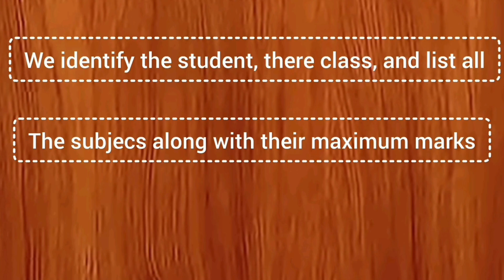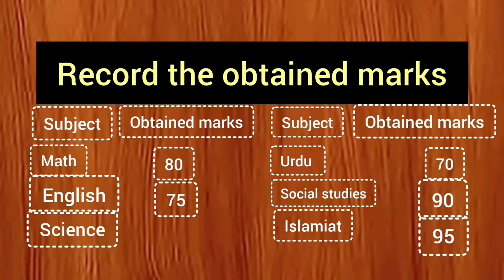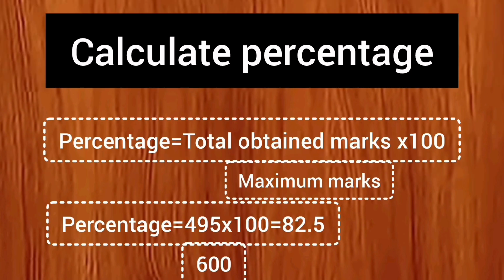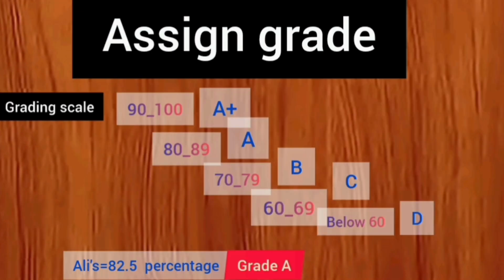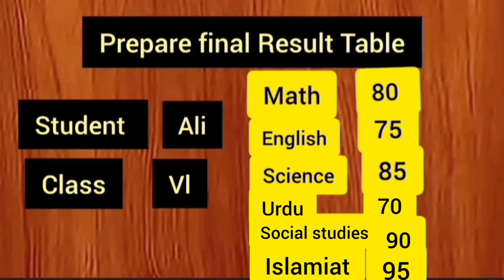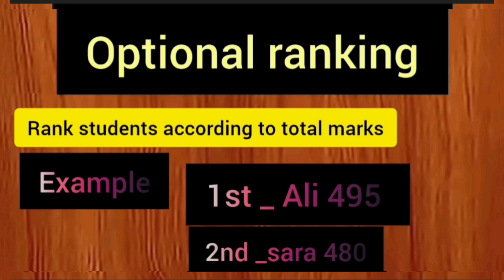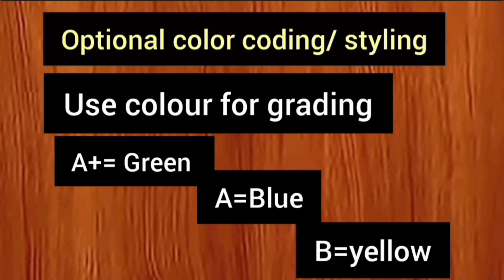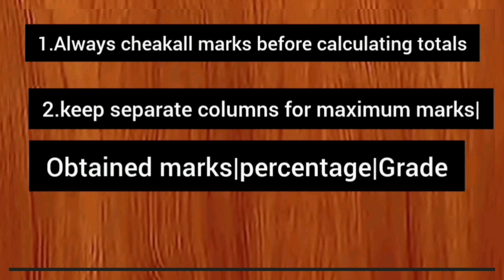कुछ ही मिनटों में मार्कशीट कैसे बनाएं | स्टेप-बाय-स्टेप स्कूल रिज़ल्ट गाइड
कुछ ही मिनटों में मार्कशीट कैसे बनाएं | स्टेप-बाय-स्टेप स्कूल रिज़ल्ट गाइडIs                                                    Is video mein hum aapko school result banane ka complete tareeqa step by step sikhayenge. Agar aap teacher hain ya student, aur aap chahte hain ke ek neat aur professional result sheet banayein, to yeh video aap ke liye bohat helpful hai.
Aap is video mein seekhenge:
School ke students ki marks ko organize karna
Total marks aur percentage nikalna
Har subject ka result sahi tarah likhna